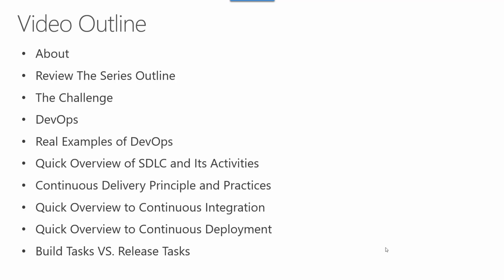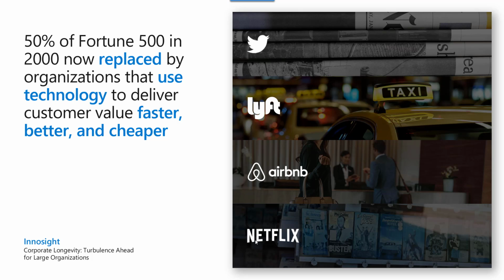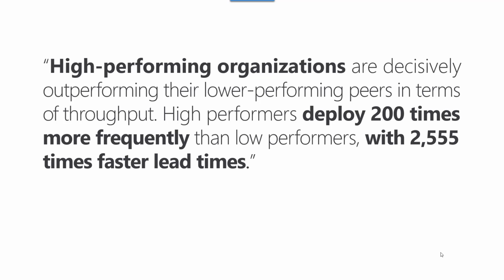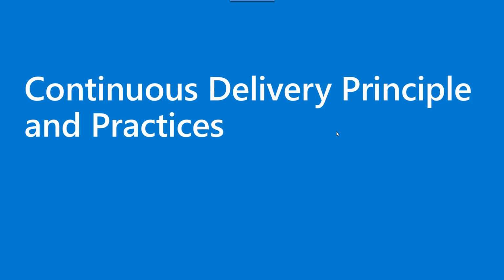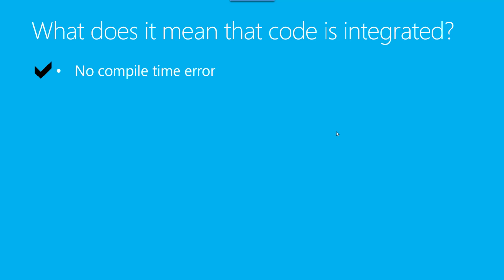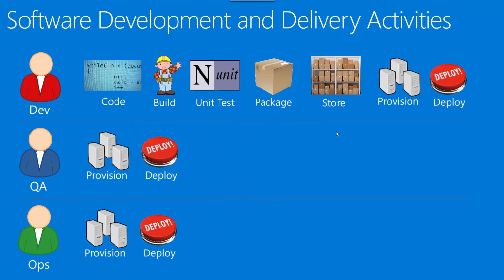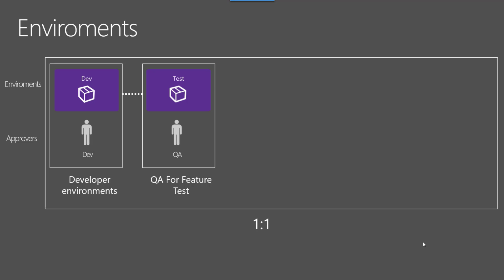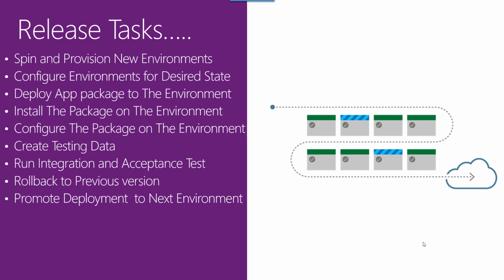Introduction and High Level Overview Of DevOps (1)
Introduction and High Level Overview Of DevOps
The 1st video will introduce a high level overview about DevOps, digital transformation, how to measure high performance DevOps companies and some real examples and metrics based on market studies for DevOps adaption. Also, it will explain in detail, Continuous Integration and Continuous Delivery (CI/CD). The explanation will present different angles of the topics, to make sure that everyone on the same page and ready for the rest of the series.

End to End Software Development and Delivery Using Azure DevOps.
This series contains 8 videos that covers a full end to end software development Lifecyle with DevOps using Azure DevOps.